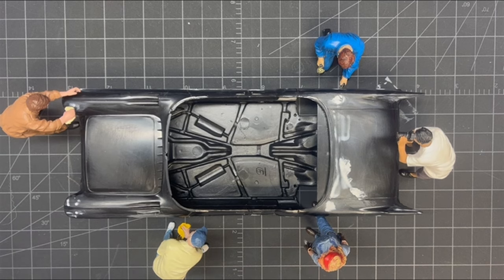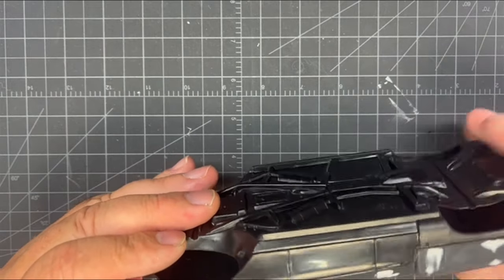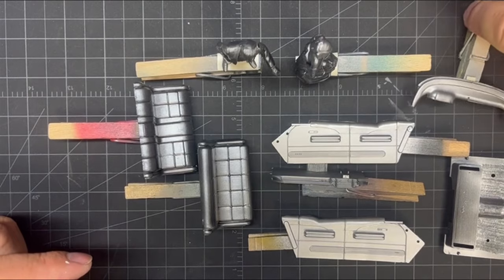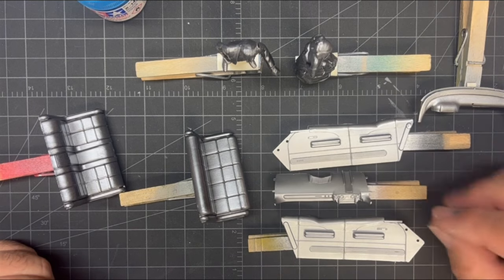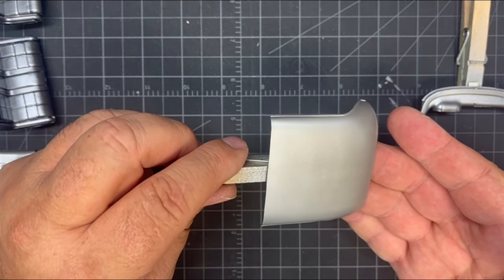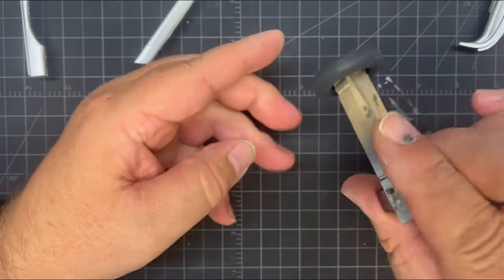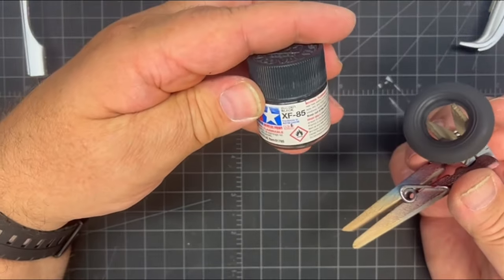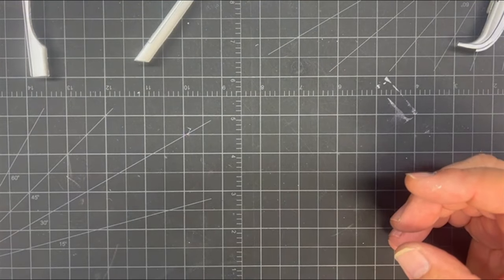Revell 57 Cadillac Eldorado Brougham build update 3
In this update, we did yet more bodywork, and then when to the spray booth for a while.  I wanted to get the interior ready for blue, and Mr. and Mrs. Eldorado ready for paint.  I also got the tires painted and ready for white walls.  The new airbrush worked fantastic.   In the video I also added about 15 minutes of my spray session.

.3mm solder

American Diorama Figures